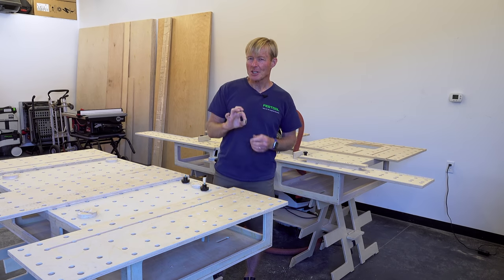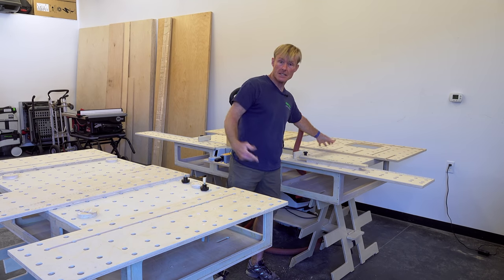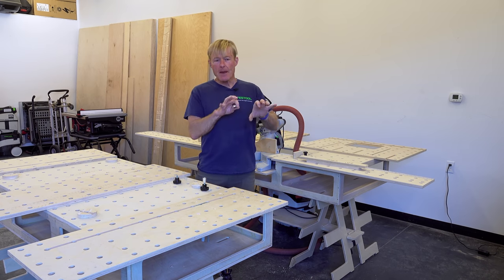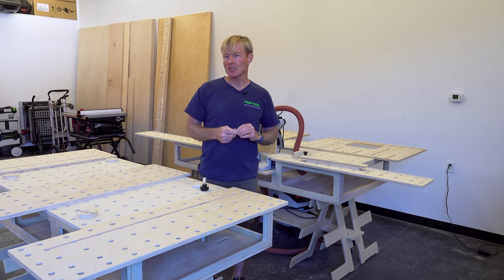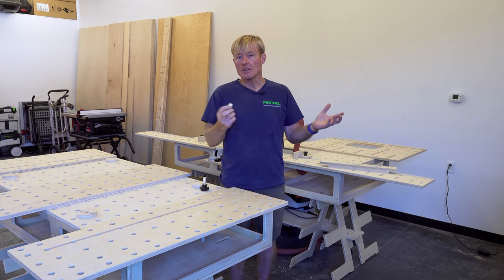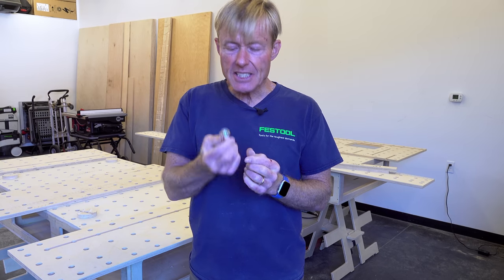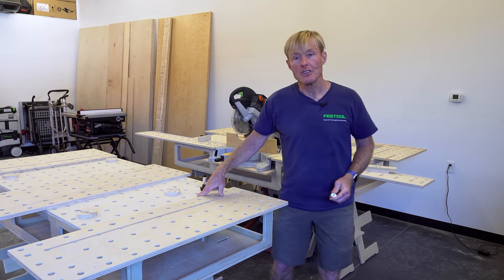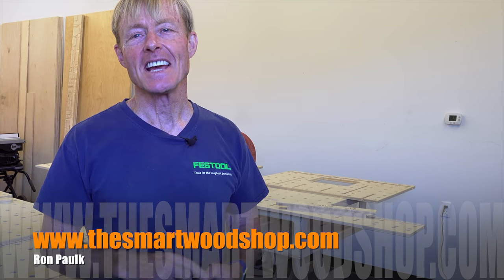Smart Connect. Do you want this tool?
A tool that isn't on the market, but could be if you and I can convince a manufacturer that a market for it exists.
The Smart Connects are now available! Check Out Ron's Store
DoubleGroove™ 20mm Smart Connect Bench Dogs - Pair